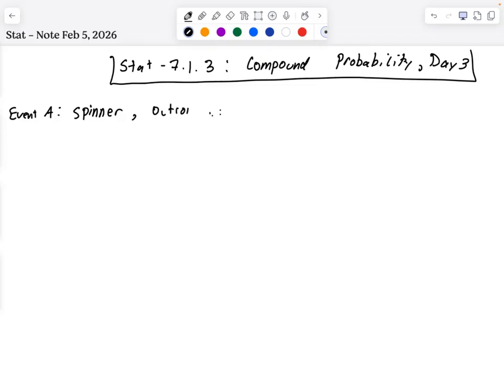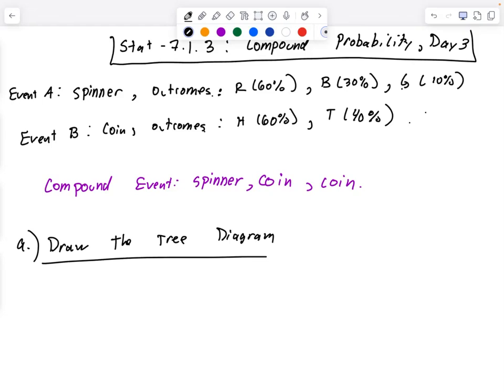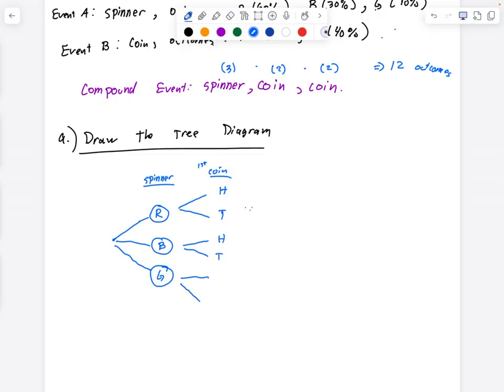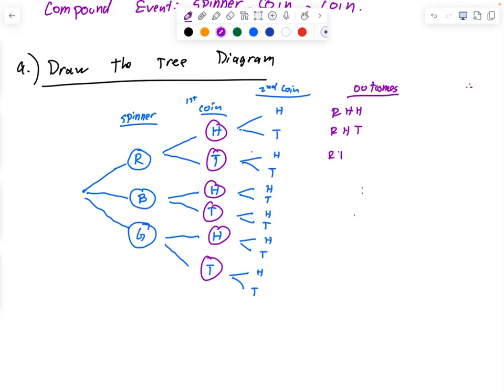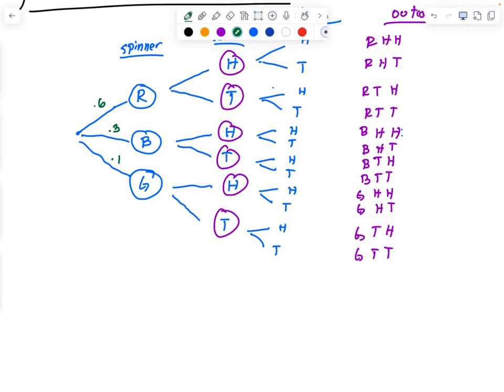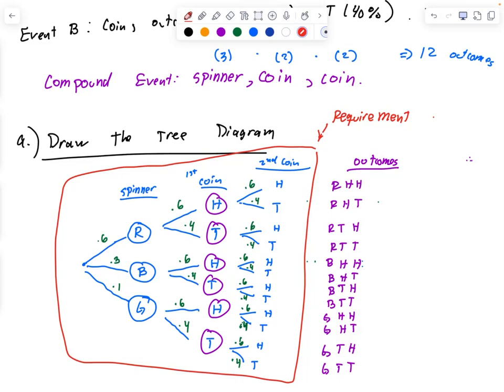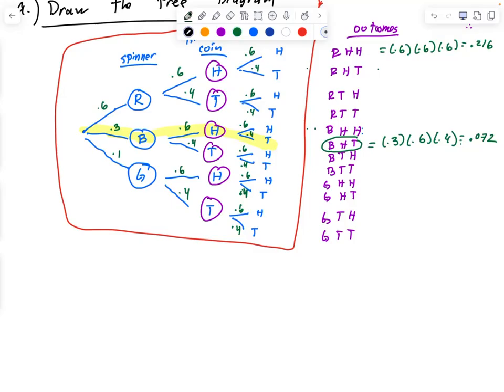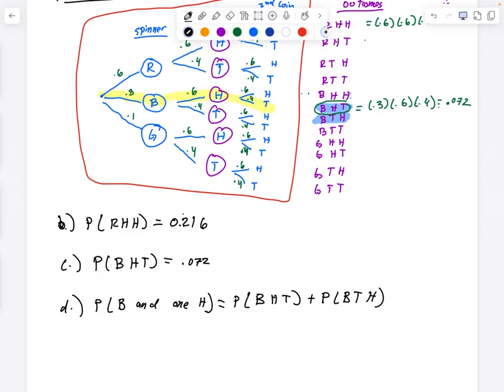Stat Lecture 02-05-26 (Compound Probability, Day 3)